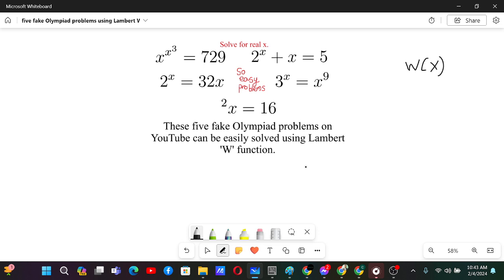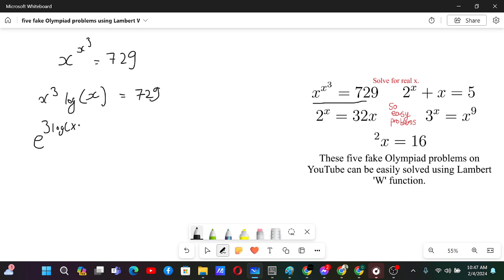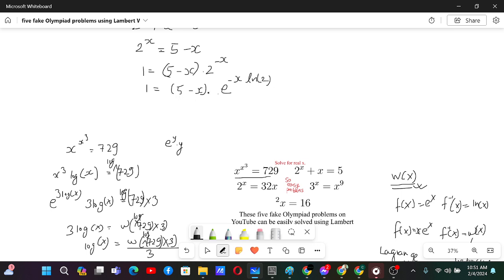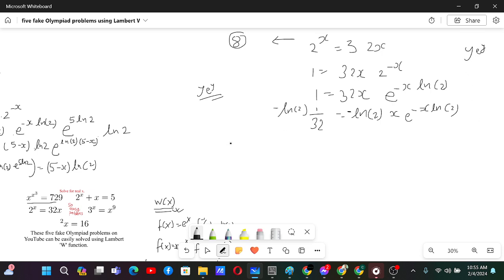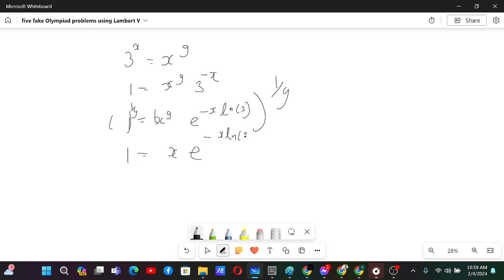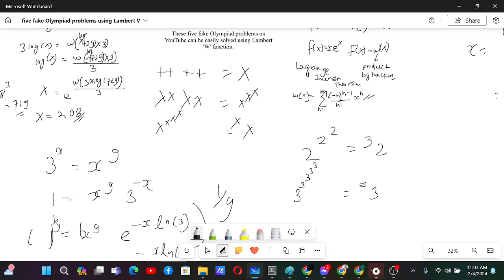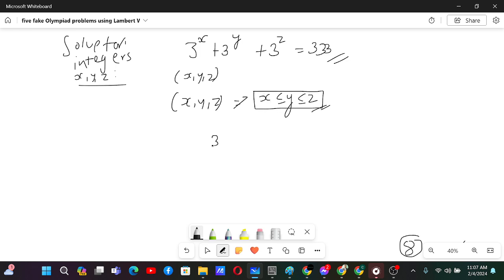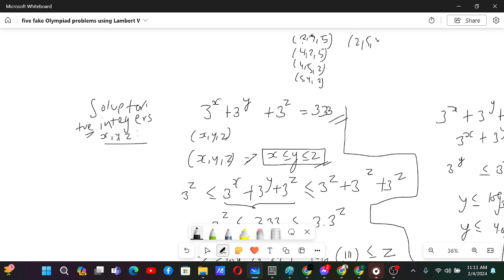These five fake olympiad problems on youtube can be easily solved using Lambert 'W' function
Credit: Random math youtubers in youtube